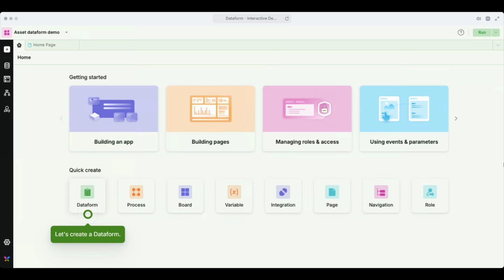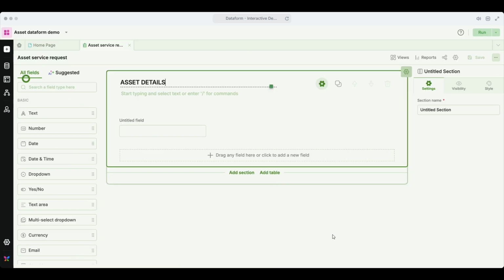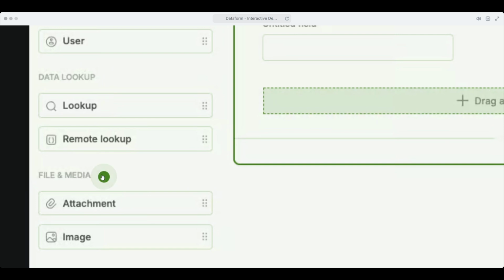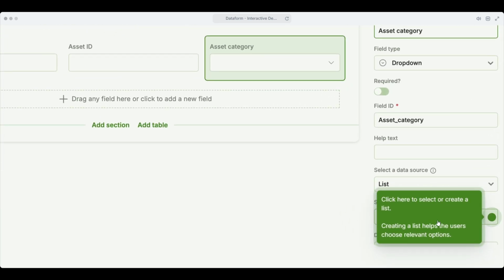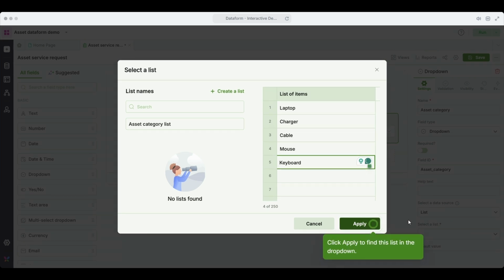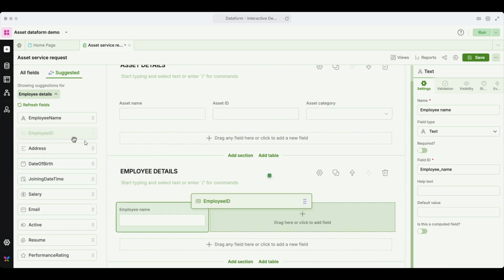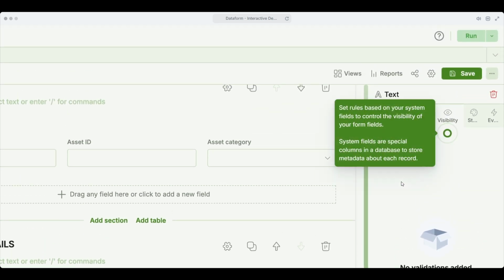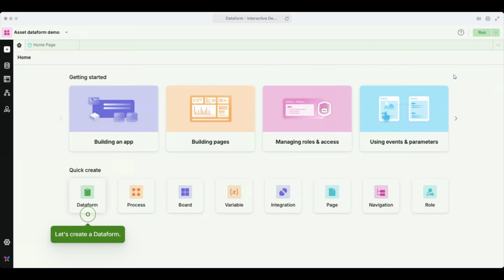Boost Business Efficiency with These Must-Have Kissflow Workflows 🚀